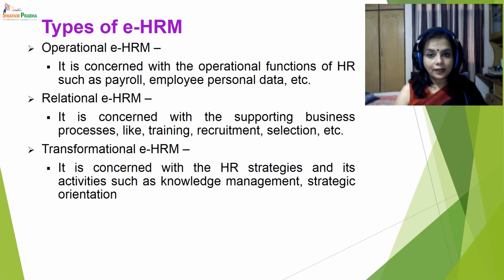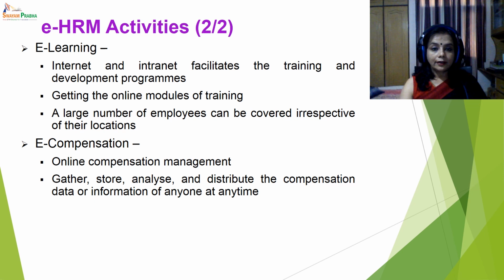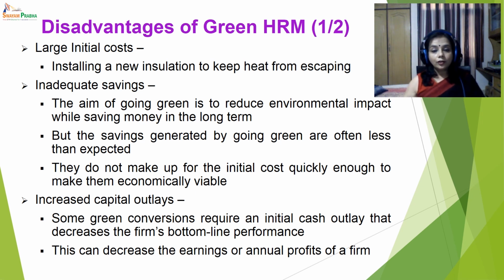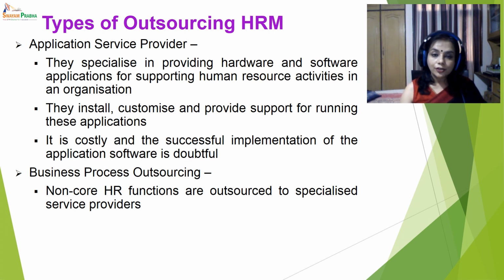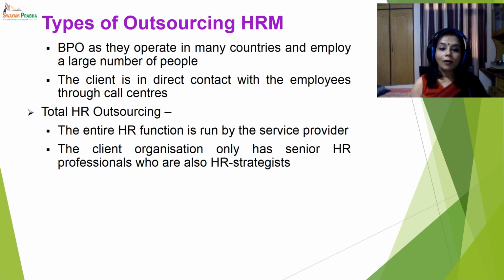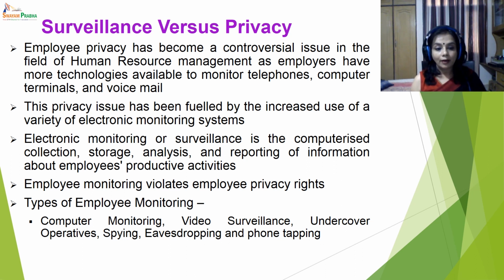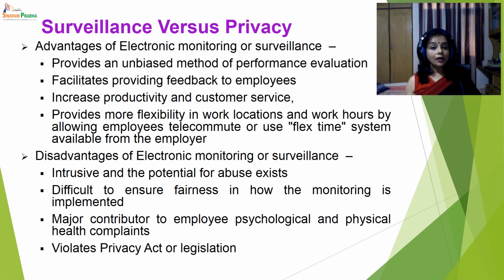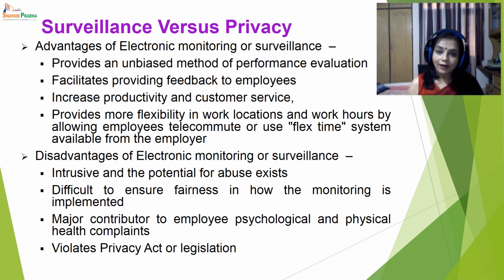HRM Module 16 Lecture 2